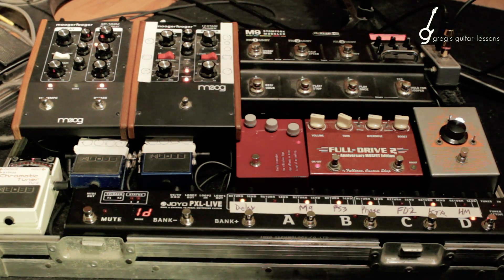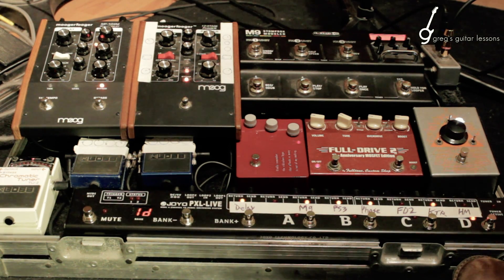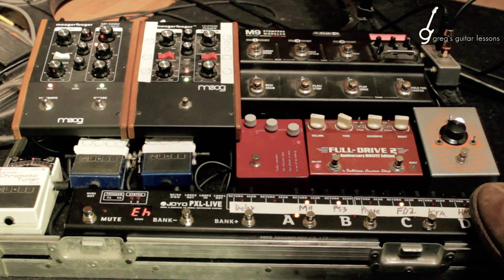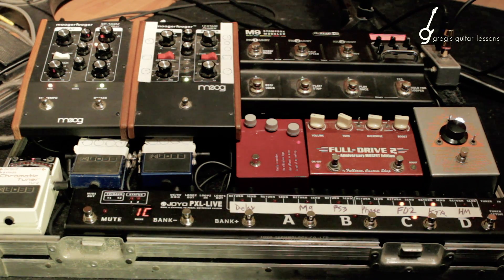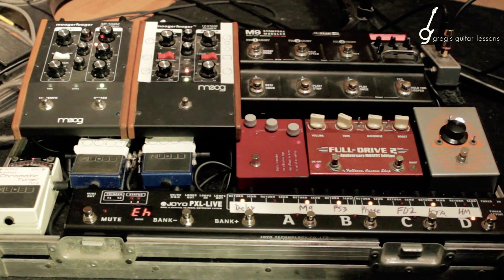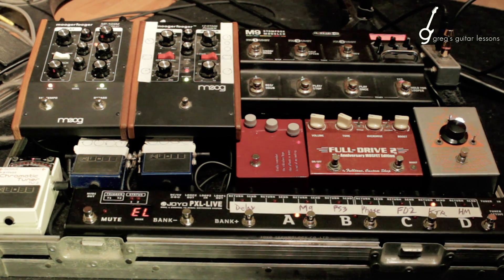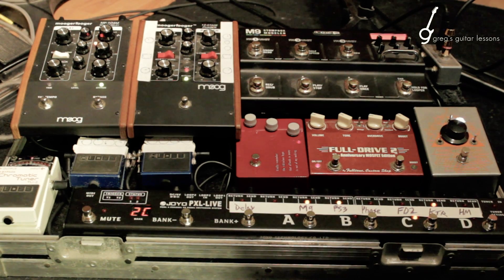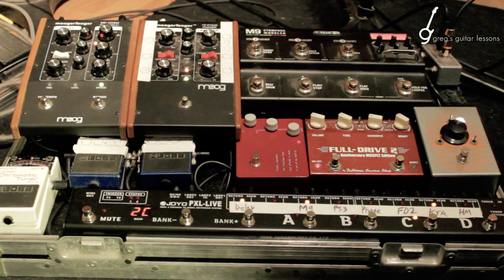Quick Test: Program a Joyo PXL Live Pedal Looper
I'm a week into owning the PXL Live, and I figured I'd give a brief run through of making pedal changing programs.